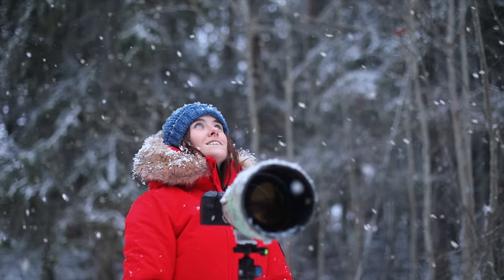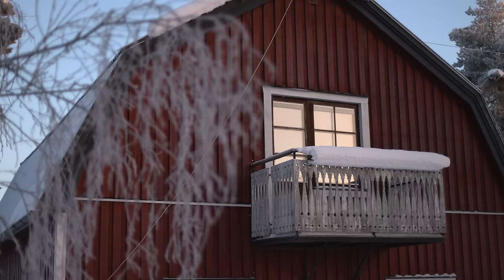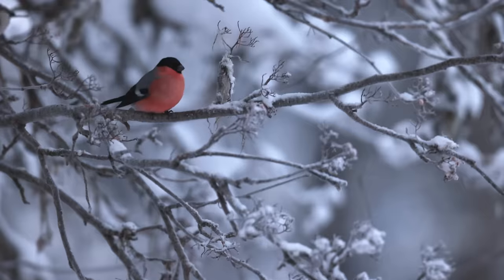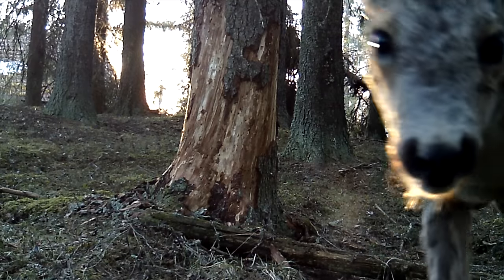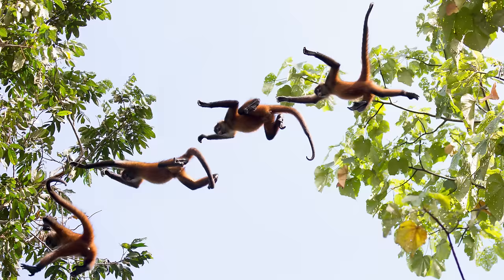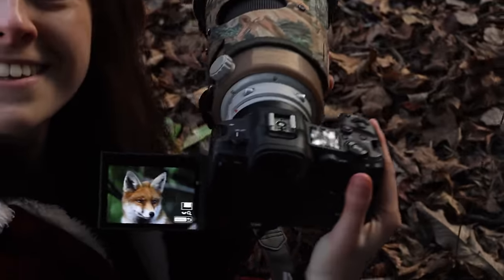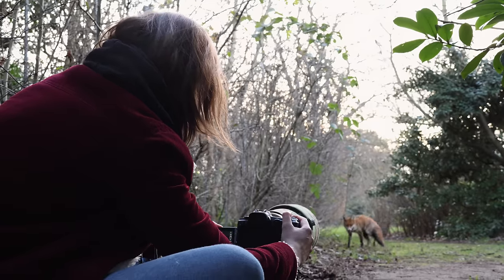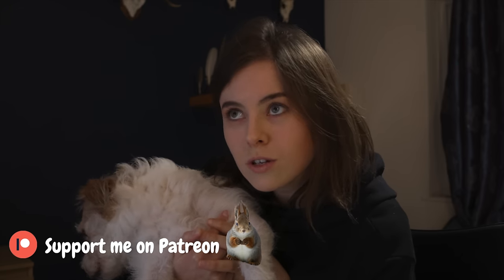Selling my house in Sweden? Answering your questions!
Thank you to my Patrons for making this possible

Canon R5
Canon EOS 5D Mark IV Camera
Canon EF 300mm f/2.8L II Lens
Canon EF 24–105mm f/4L Lens
Canon EF 1.4X III Extender

Canon R5
Canon EF 2.0X III Extender